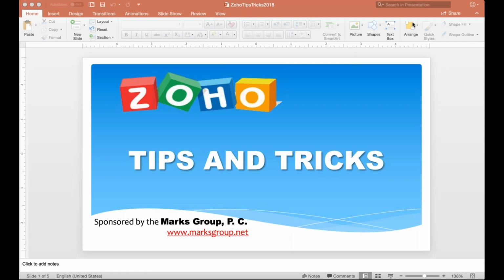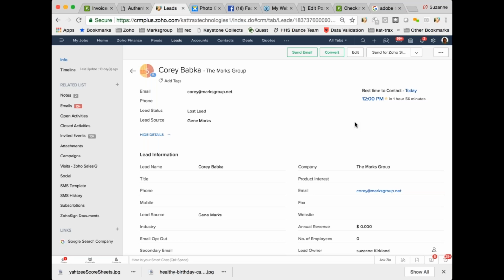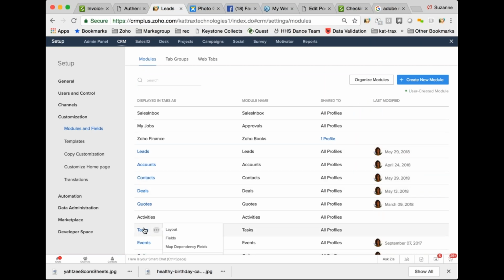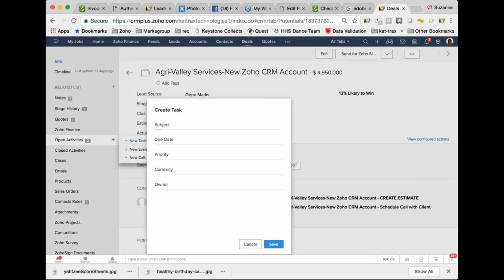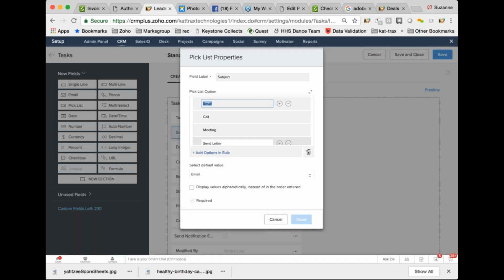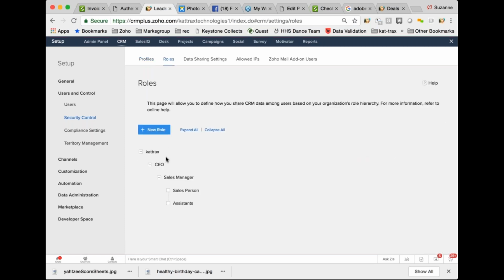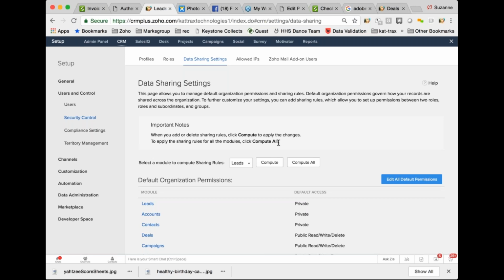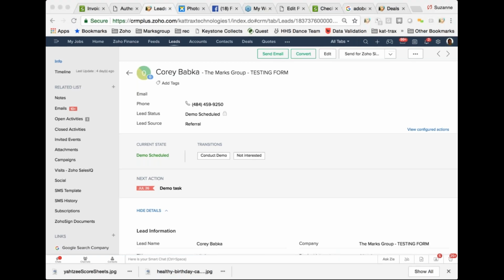Zoho Tips & Tricks webinar July 2018